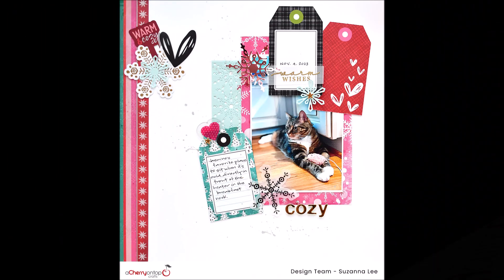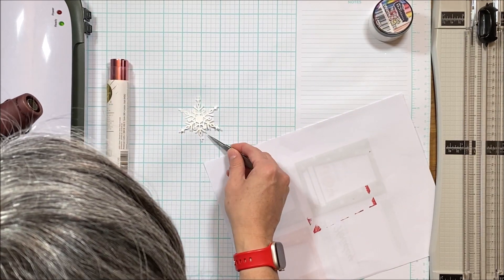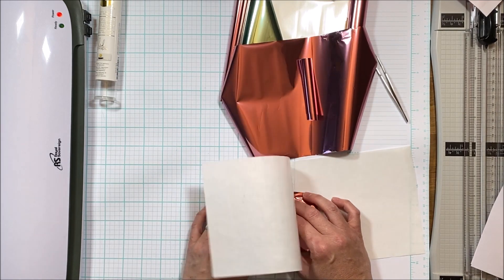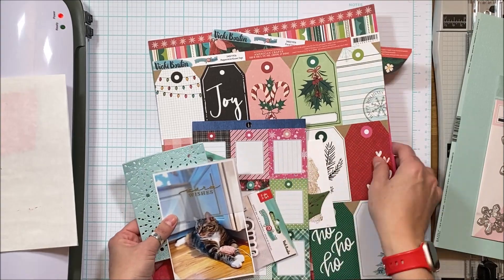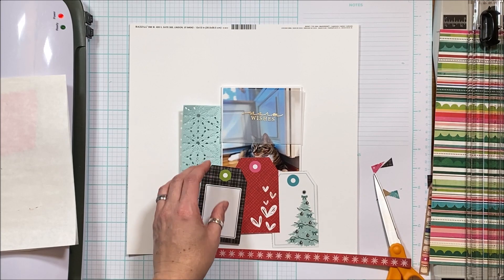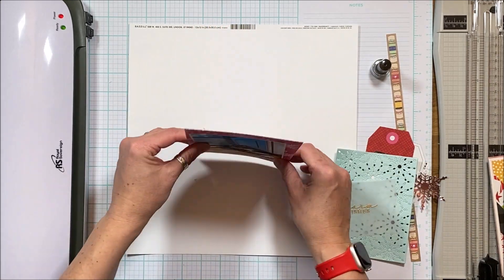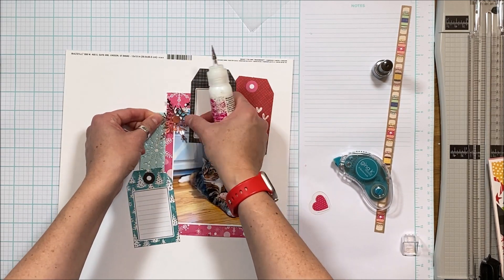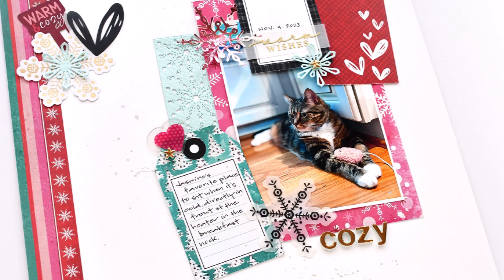Scrapbook Process Video - Jan ACOT YouTube Hop; Try Something New / Brutus Monroe / Vicki Boutin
Welcome to the first A Cherry on Top hop of 2024! This months theme is Try Something New! Now... I've been memorykeeping for over a decade. Over two decades. There's very little that I have not tried so this was a tough one for me. I invested in some new Brutus Monroe a couple of months back and failed miserably with the Foil Reactive Embossing Powder and Heat Resistant Vellum sheets. Assuming that, as they were released together, they would work together. DON'T try it! And I can't say that the outcome of the Foil reactive Embossing Powder met my Type A perfectionist standards but it's done. And, as Sarah Scraps said, I don't ever have to do it again! Now the Shimmer Splash and Gilded Sparkle Embossing Powder - these I LOVE and highly recommend!

Be sure to leave a comment to be eligible to win a $25 gift card to the A Cherry On Top store! Each comment along the hop is an entry.

Places you can find me;